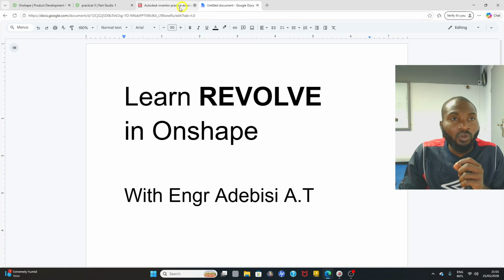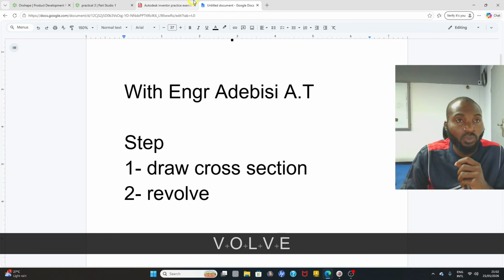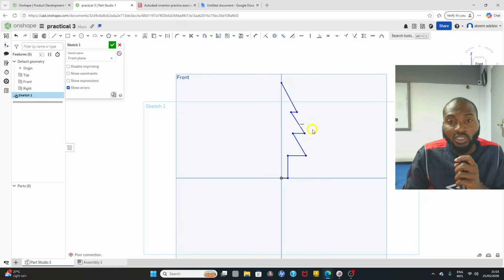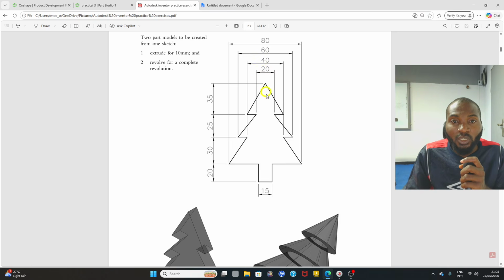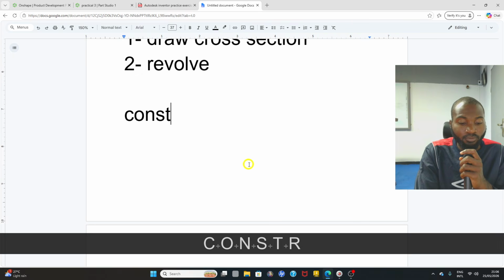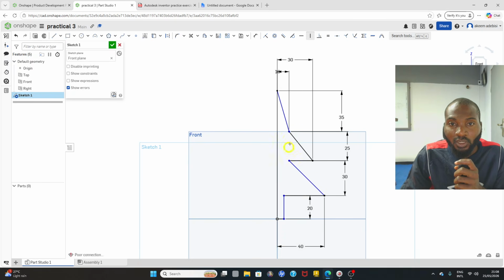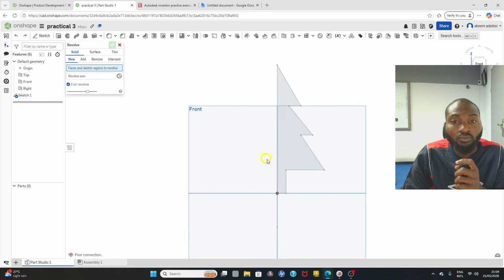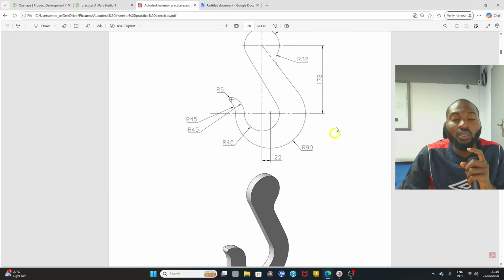Learn to Create 3D Models with REOLVE in Onshape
learn to use the revolve command to make 3d models in onshape.